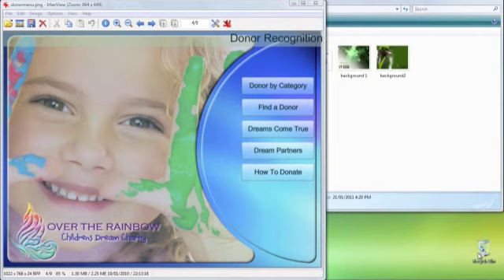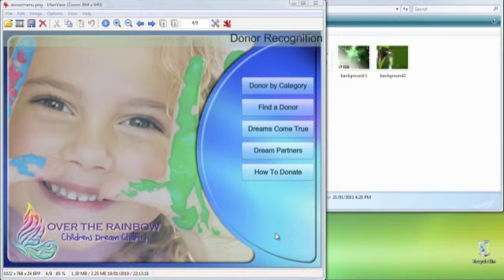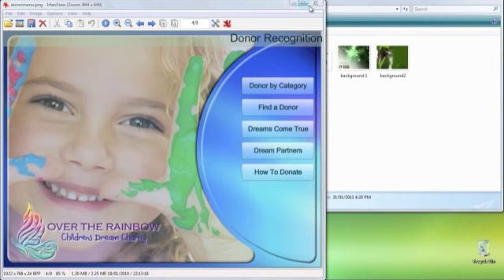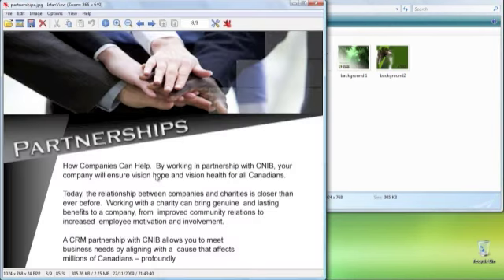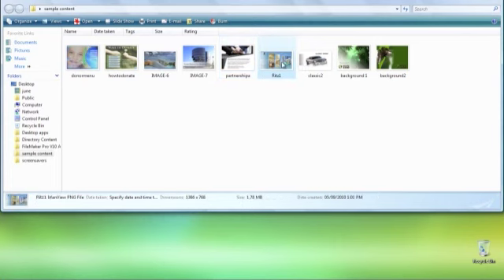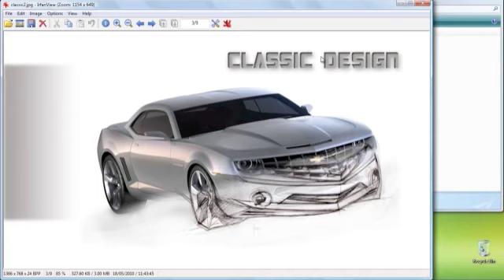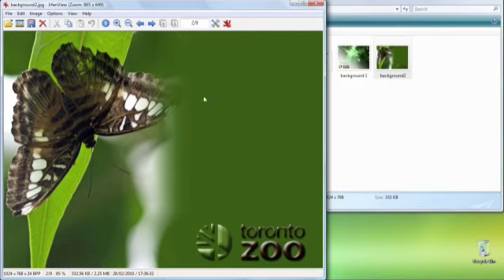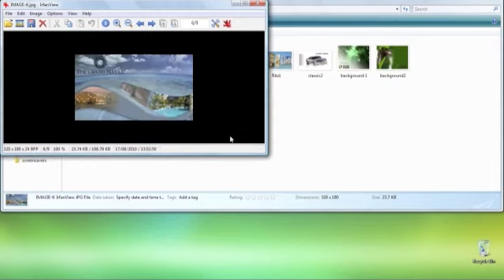in4ming Content Design Considerations for your Kiosk Directory Software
When planning what to display on your kiosk, you want to consider your screen and menu layout.  With this consideration in mind you will design your images such that they will work well with the menu layout that you select.